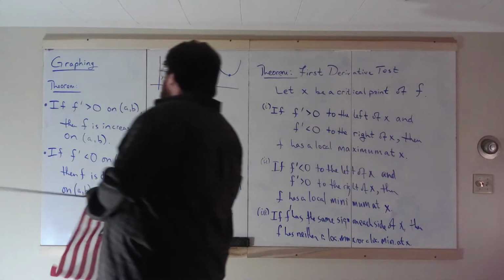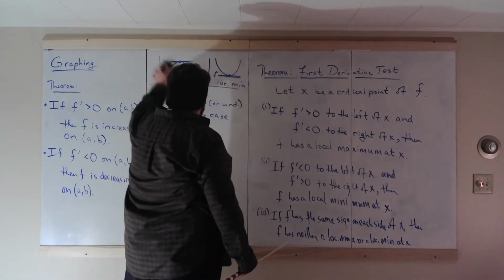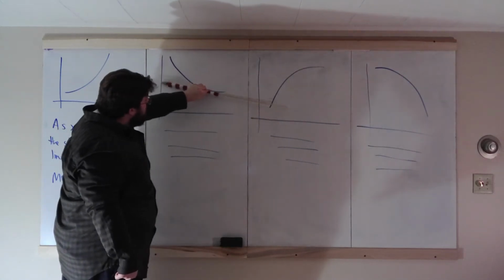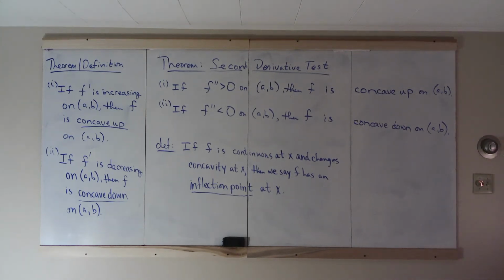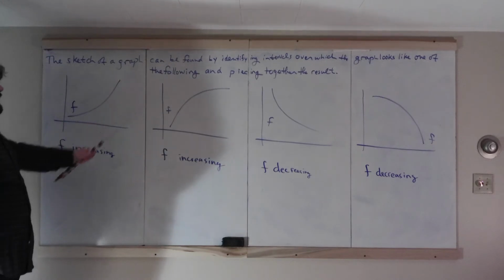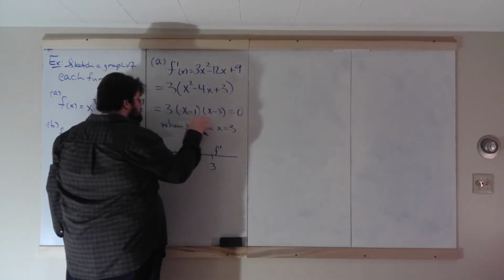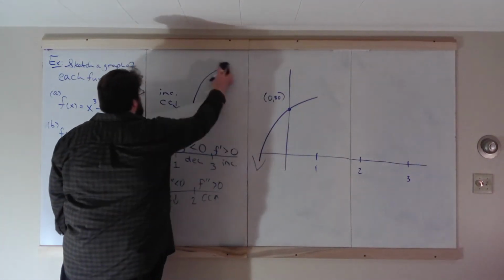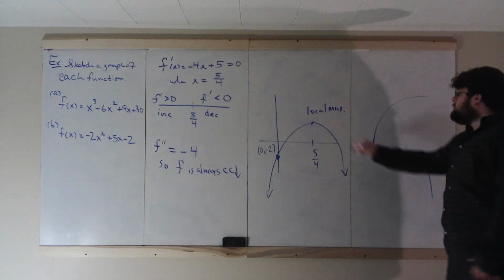Lecture 3.7 - Graphing